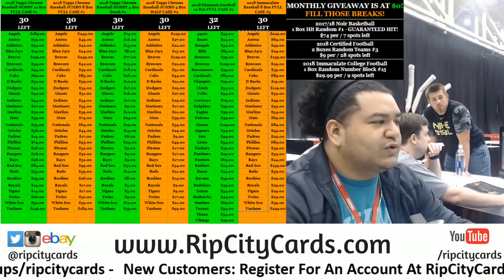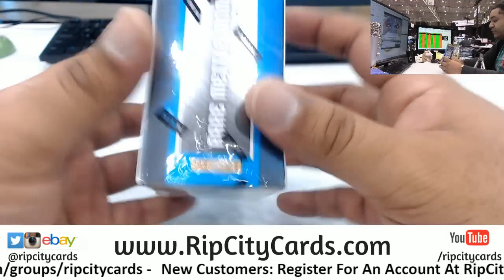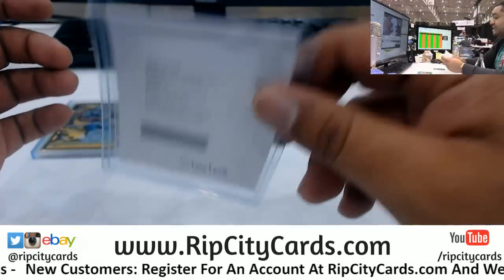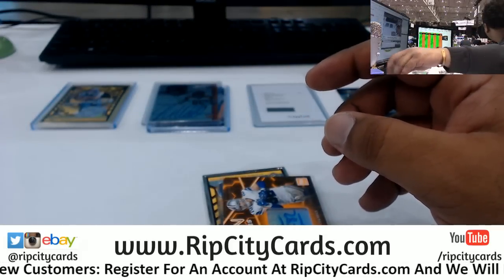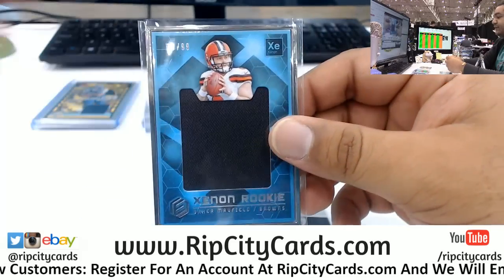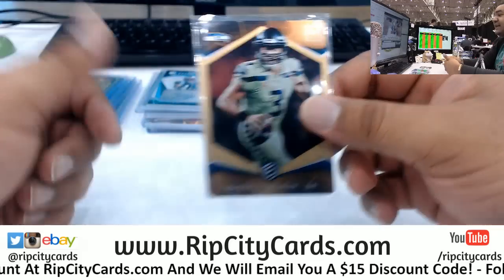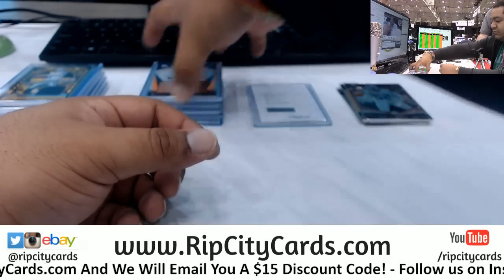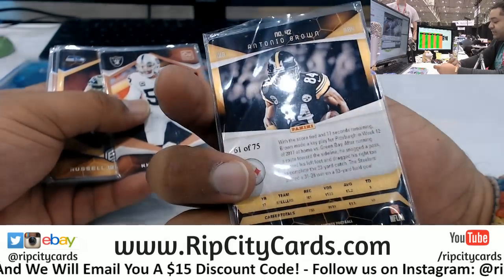2018 Elements Football Half Case #1 eBay